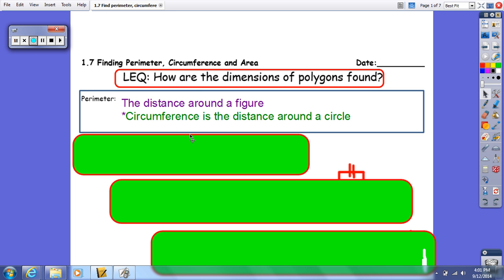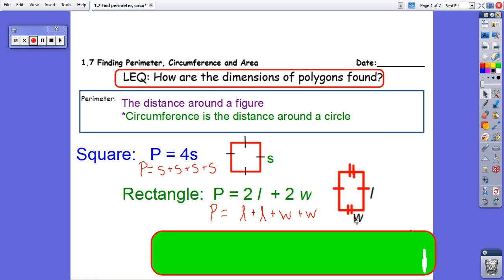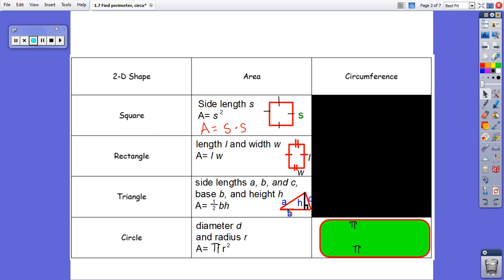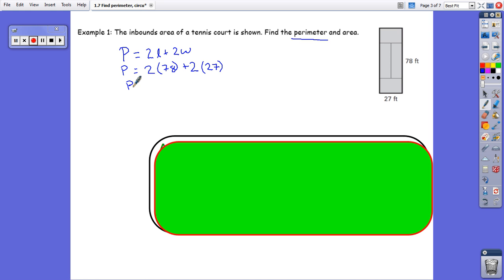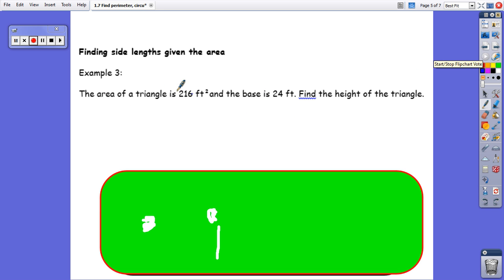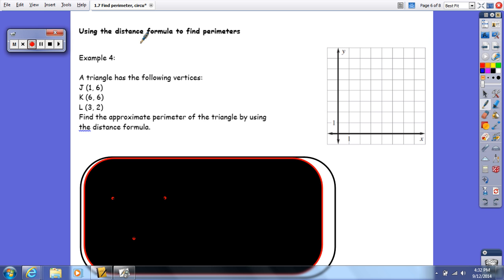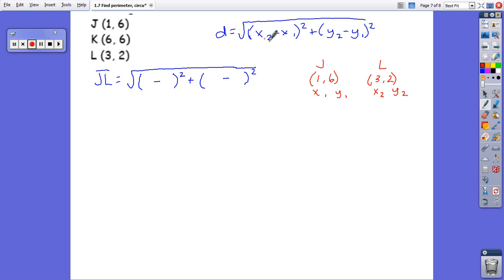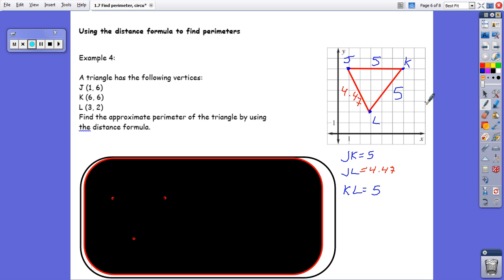1 7Geom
Description